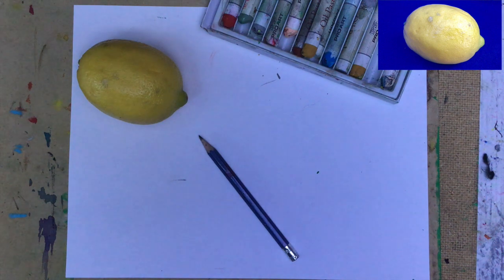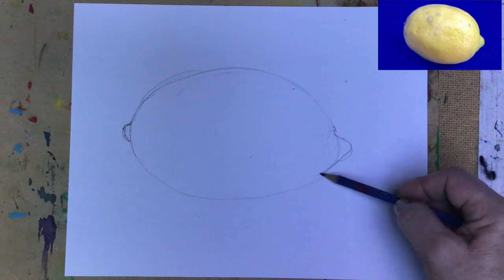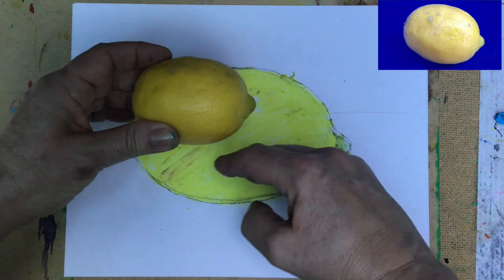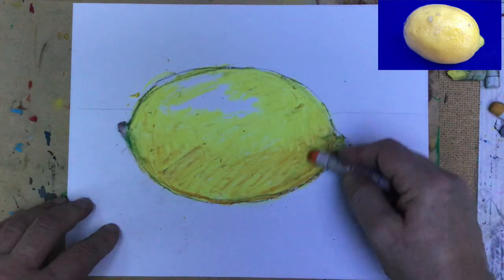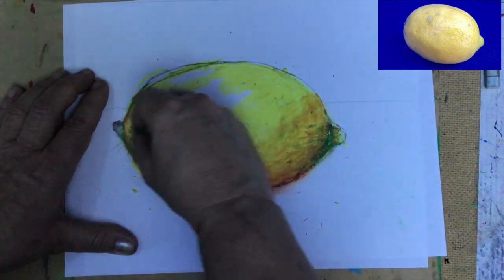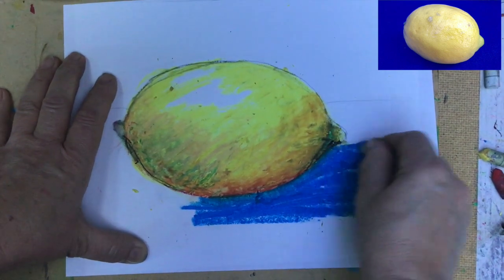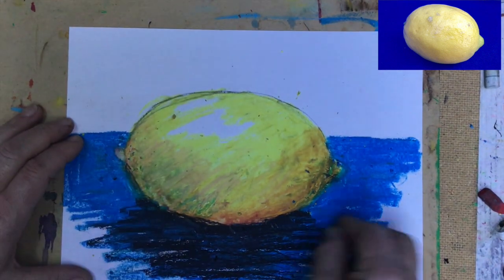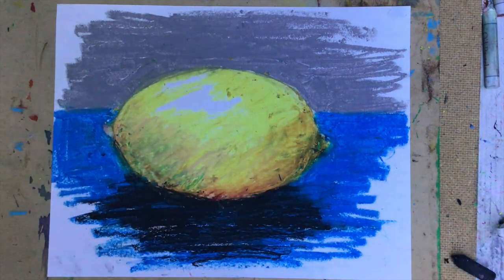Art Projects For Students: Lemon For Everyone! - Oil Pastel Drawing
A stimulating project that children aged 7-14 years will love. A few art materials are needed. Dr. OK offers the easy to follow step-by-step instructions.